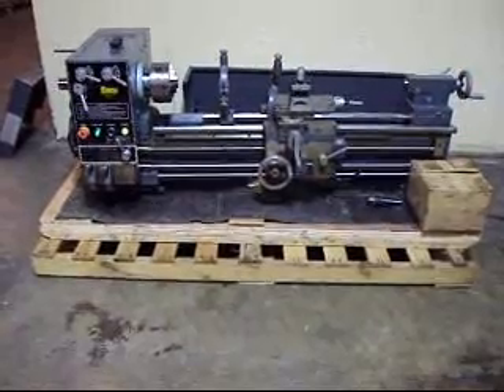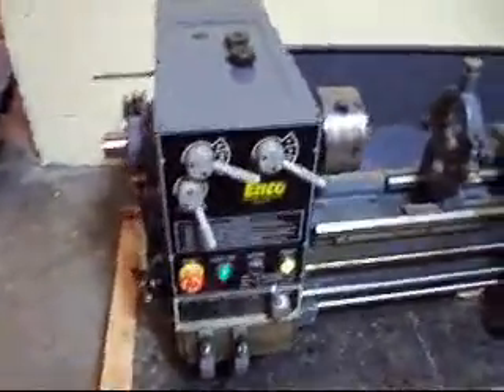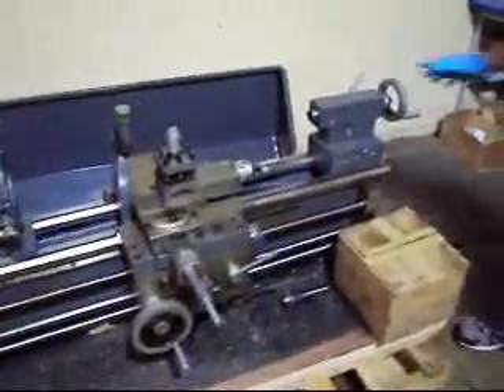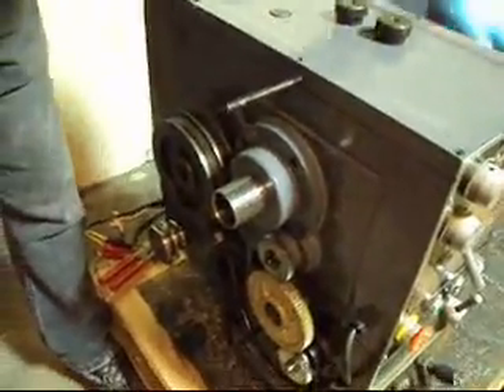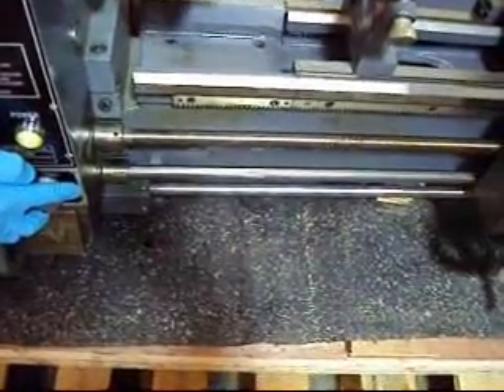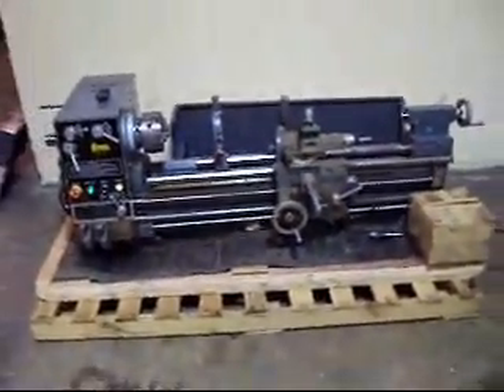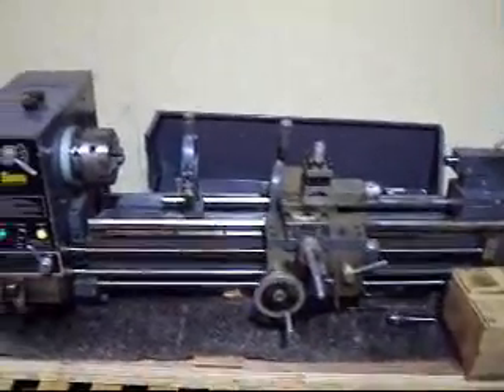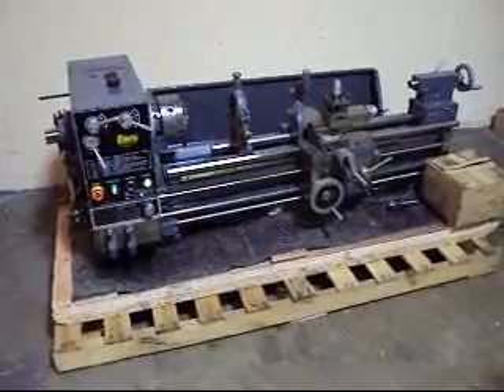13′′ x 40′′ Geared Head Bench Lathe 40648